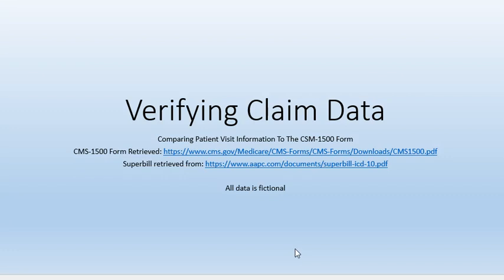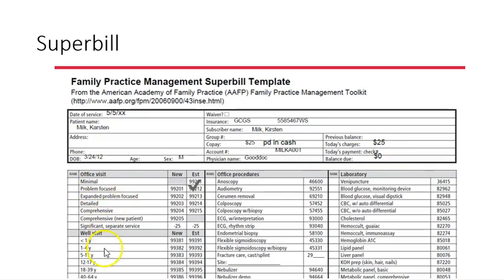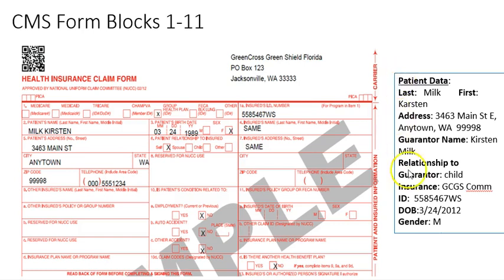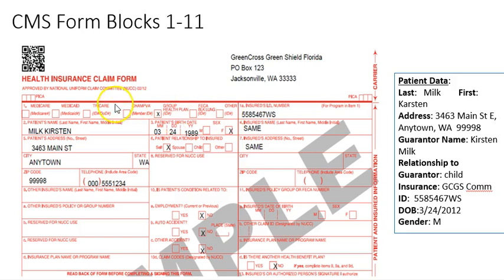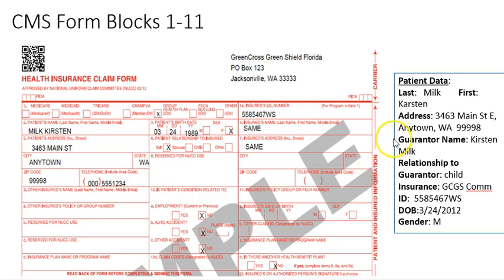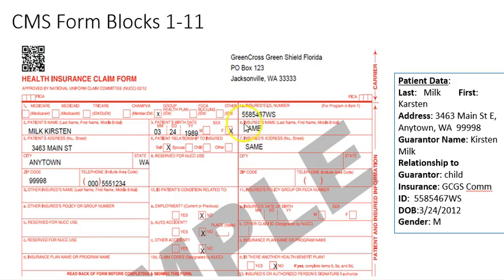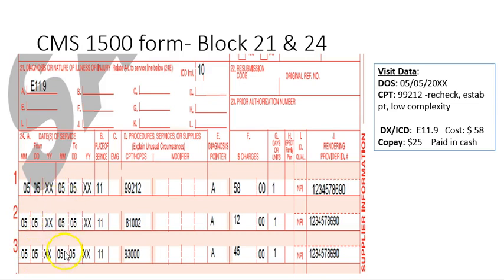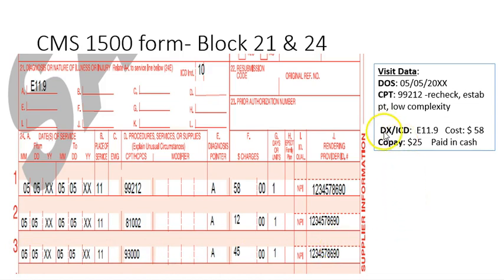MO205 Unit 4 topic 7 v2